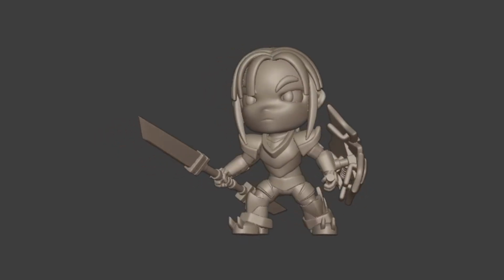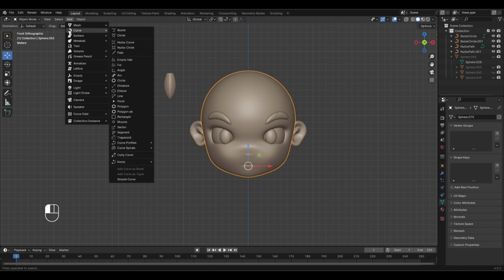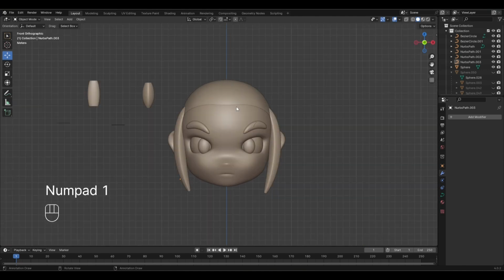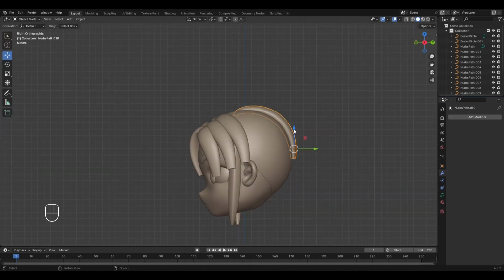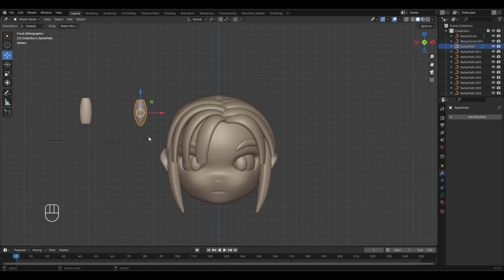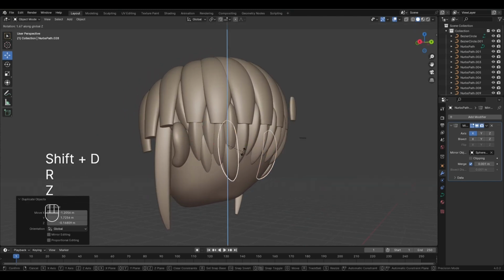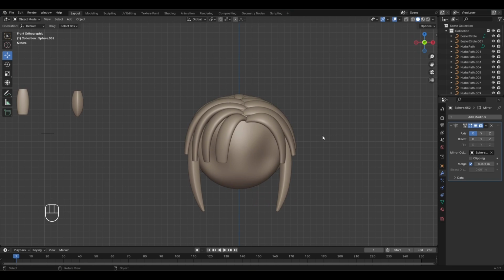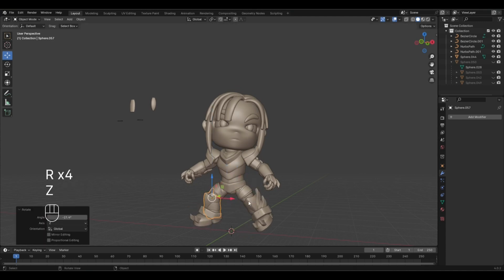How to model hair in blender for 3D printing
Hello there,
This is a tutorial on how I create hair for my 3D models. If you'd like to check out some of my free models, go here for my thingiverse page!

Here are the timestamps for your convenience!

0:00 - Intro
0:35 - Making Hairs
1:40 - How to resize parts of the hair
3:35 - Making the Hairline
5:41 - First Hair Strands
8:17 - How to twist the hair
10:35 - Filling out the back of the hair
18:20 - Changing the face
20:14 - Finishing touches
23:30 - Adding a body

I printed this model with my Anycubic M7 Pro
The Resin I use for the miniatures are the sunlu ABS-Like Resin